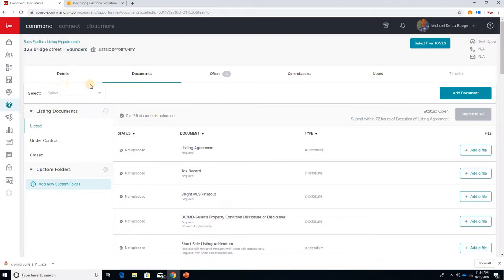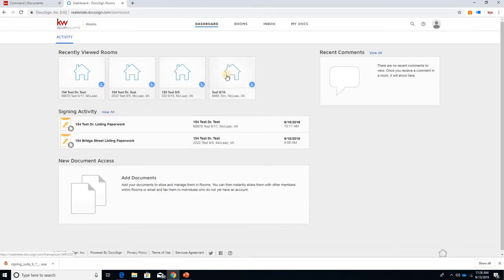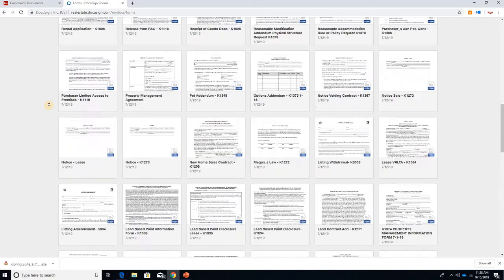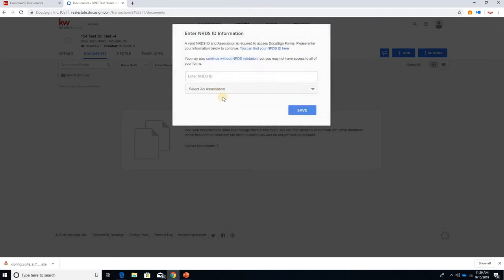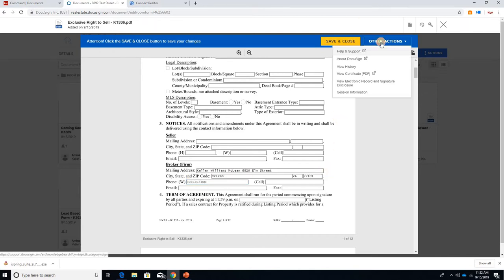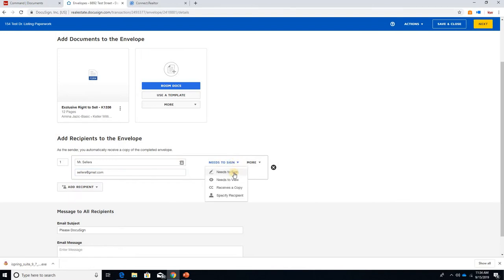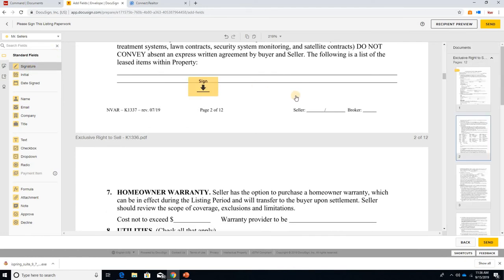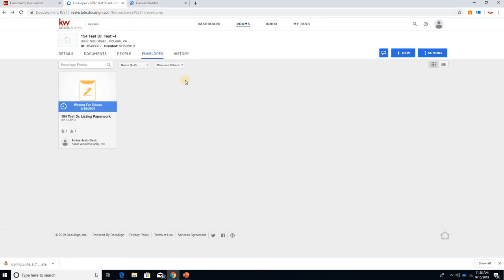DocuSign Training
A short video on getting started with DocuSign.